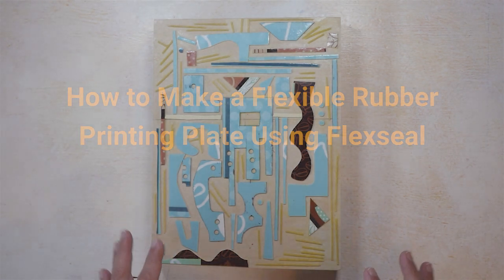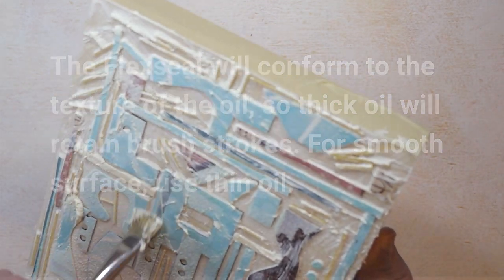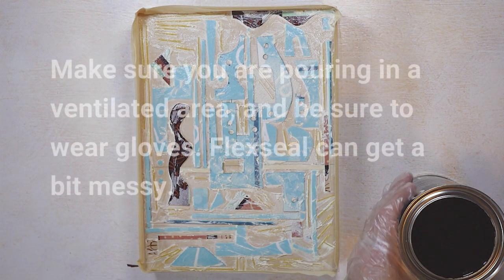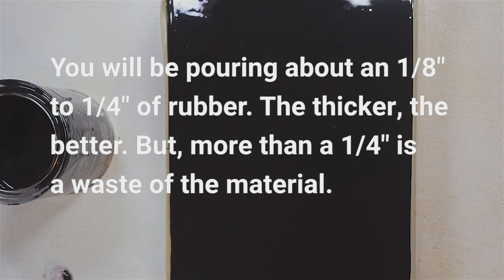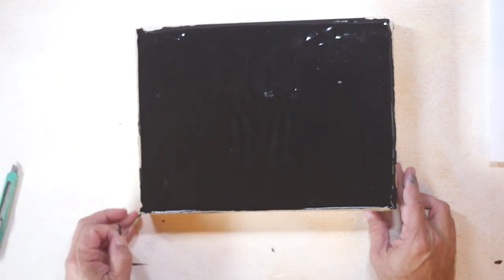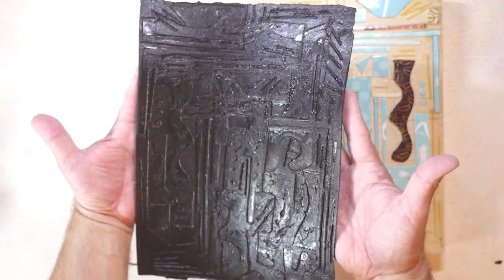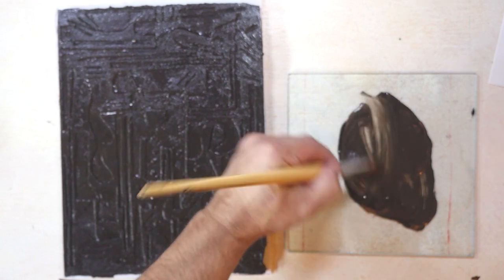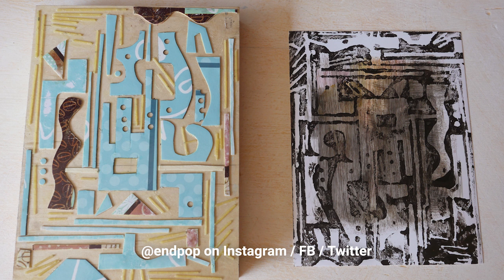How To Make Flexseal (Liquid Rubber) Printing Plates and Monoprints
In this video, I demonstrate a real pouring of Liquid Rubber (Flexseal) to make a rubber printing plate for making limited edition prints. It's a unique process, and very easy to do.